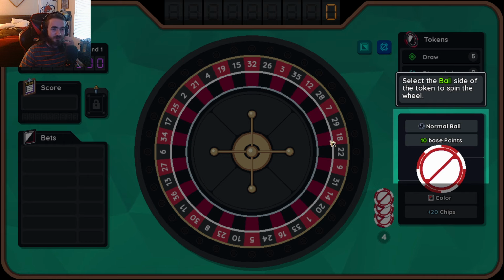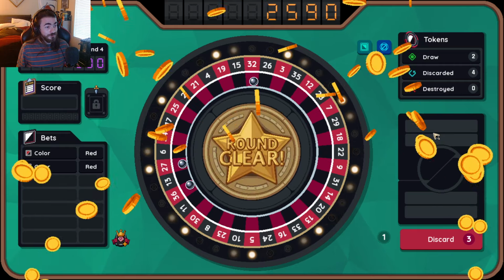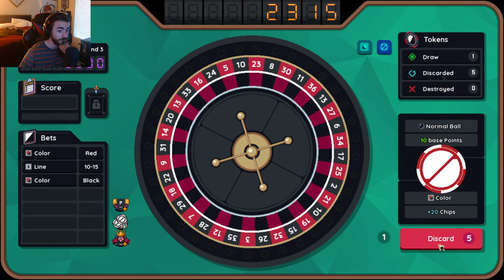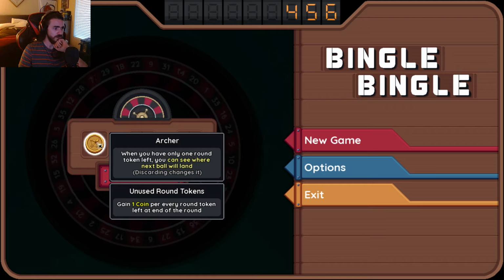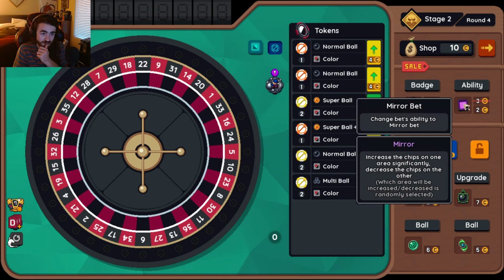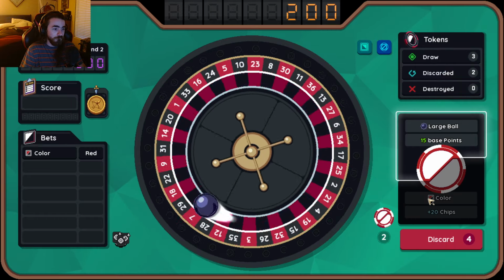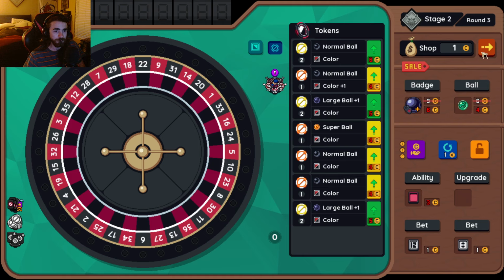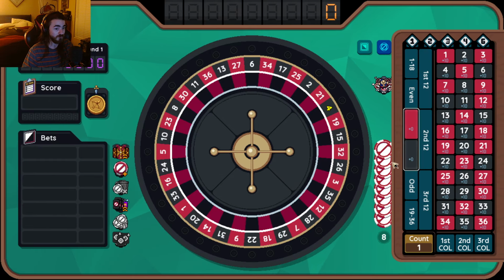First I've dealt with cards, now how about some Roulette? | Bingle Bingle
So this game, much like the previous Balatro is called Bingle Bingle. Weird name yeah I know but it's still great! This is really a Balatro like game but yet with dealing on a roulette table and having all of these different types of balls while also having many different types of perks, upgrades, bets and items at your disposal. This video here is a little taste as to what there is with this interesting game and I quite enjoy playing it along with Balatro as well! If you want to get it, both this and Balatro are available on steam for reasonable prices and I would like to know how well you've done on your runs of this fun looking game as well if you've played this yet!